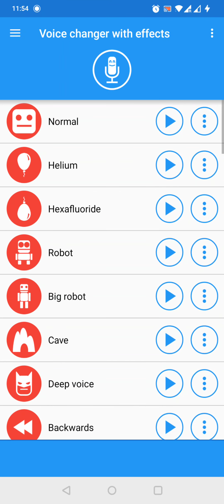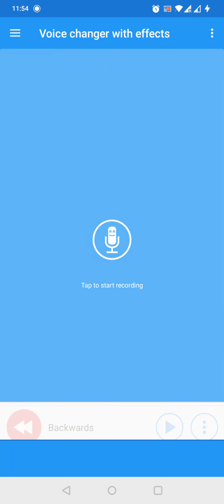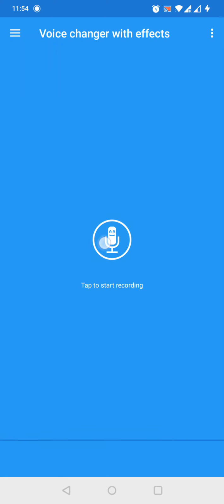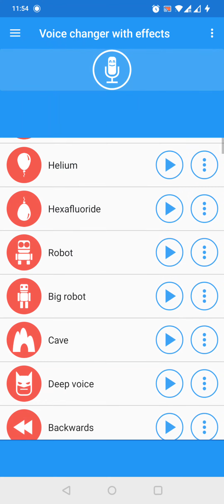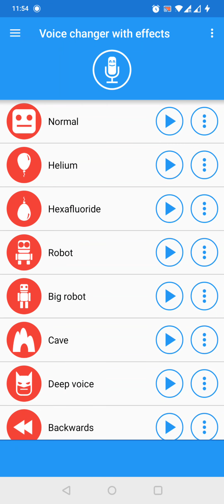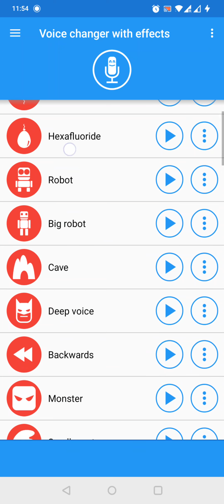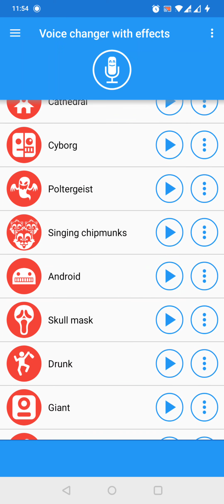How to make android voice in Voice Changer with Effects?